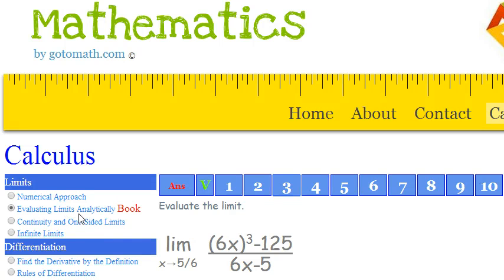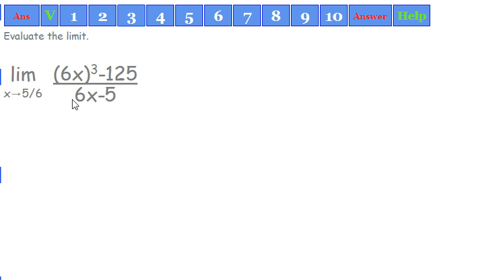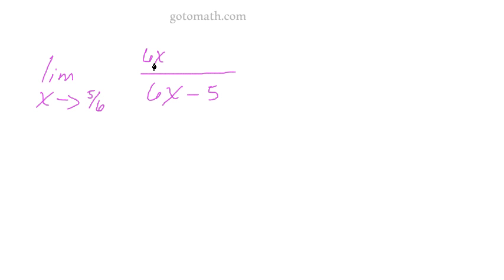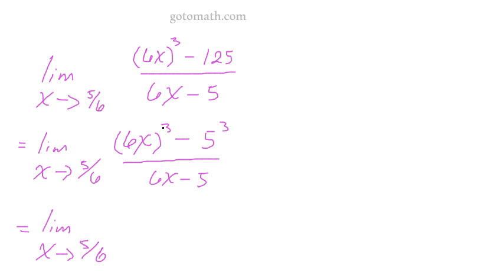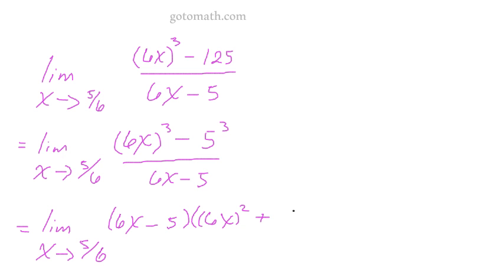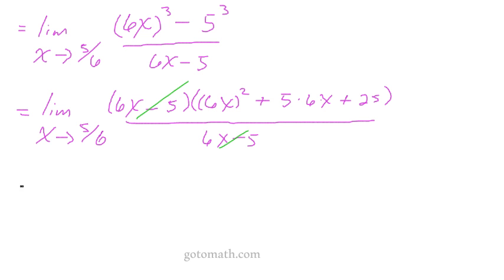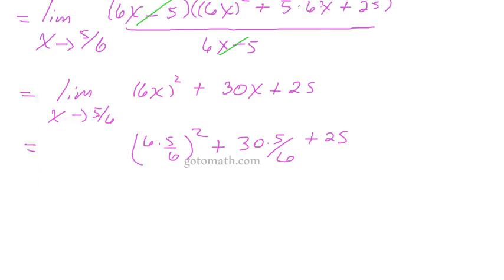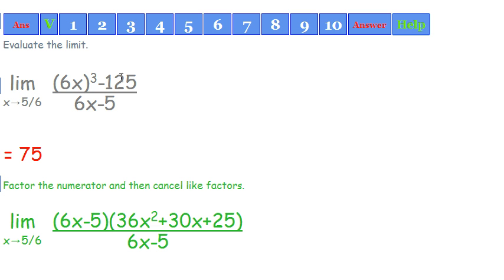Calculus Web solving limits analytically 3-4